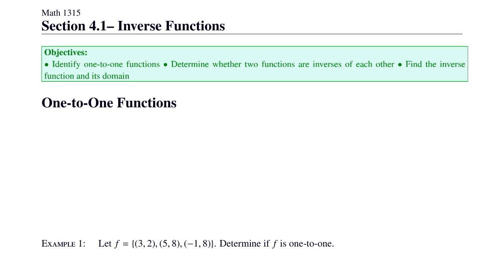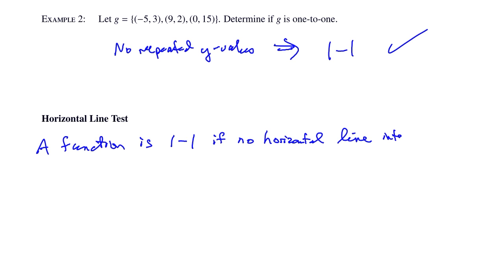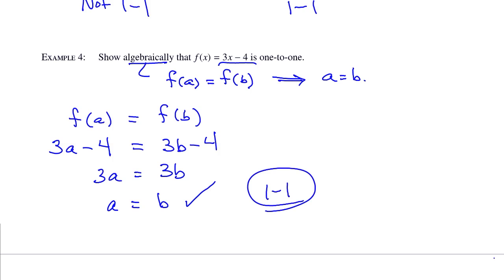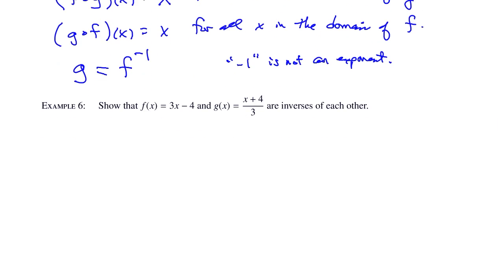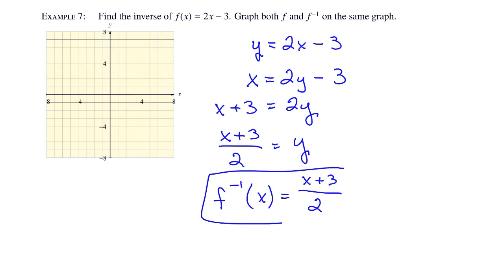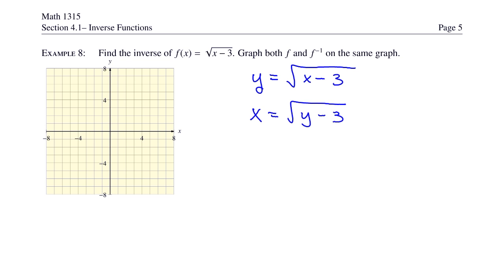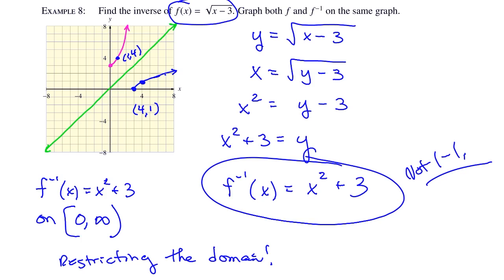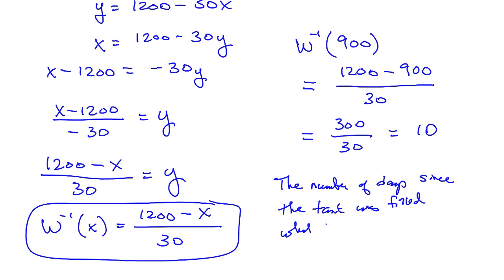Math 1315 -- Section 4.1 -- Inverse Functions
Math 1315 -- College Algebra -- Section 4.1 -- Inverse Functions -- One-to-one functions -- Horizontal Line Test -- Inverse Functions